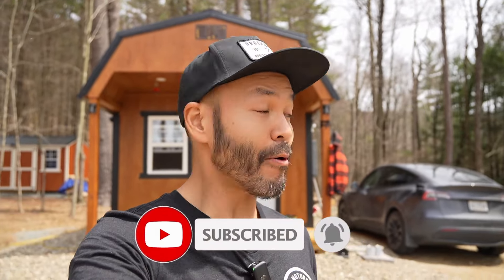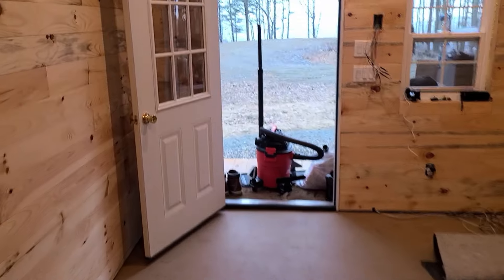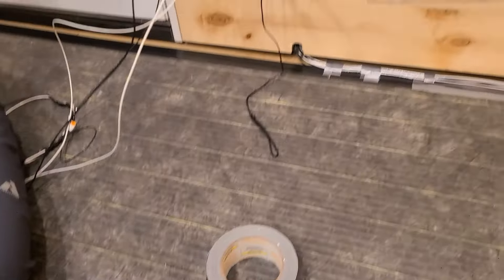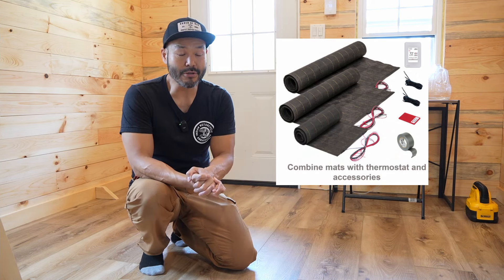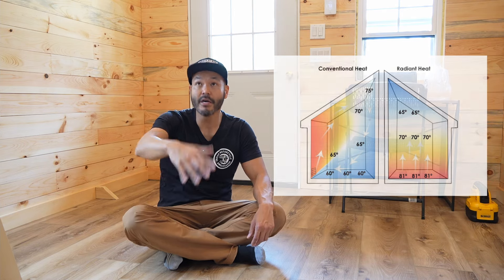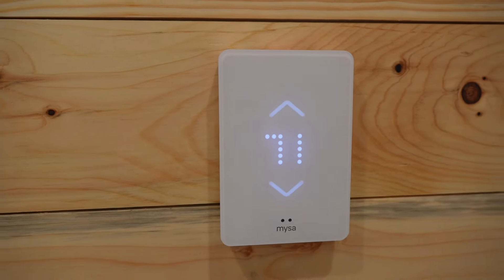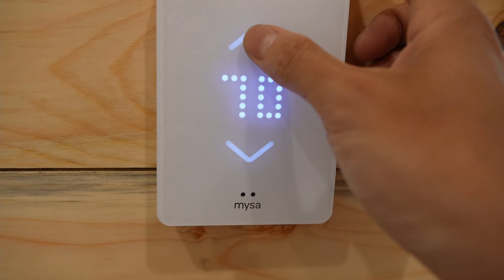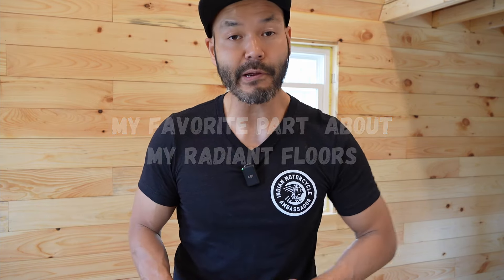Tiny Home RADIANT FLOOR Review! How to install and How much? From Thermosoft - MFC Ep 6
I paid $955 before tax when I bought it during a sale.  It covered all 160 sq ft of my floor and could easily be used for a bigger space.

Would you like to try this yourself?  Comment and happy to answer any questions you have!

Mysa Thermostat I used:

00:00 - Intro
00:24 - Installation
02:04 - Tiny Home Updates
02:47 - Review of Thermosoft Radiant Floor
04:19 - Benefits 1
04:53 - Benefits 2
05:03 - Benefits 3
05:15 - Benefits 4
05:46 - Mysa Thermostat review
06:10 - Mysa App Overview
06:35 - Cost to use Radiant Floor
06:55 - Favorite Practical Experiences
07:35 - Closing Summary
07:55 - Montage